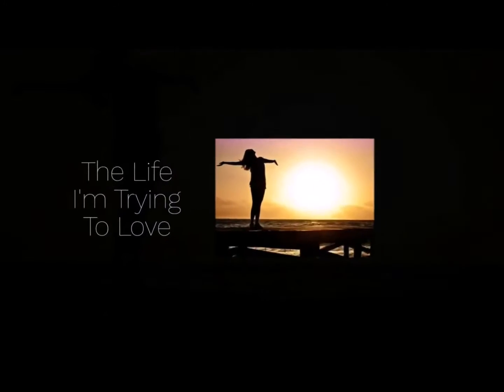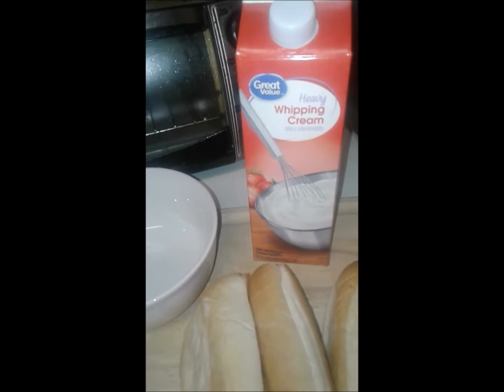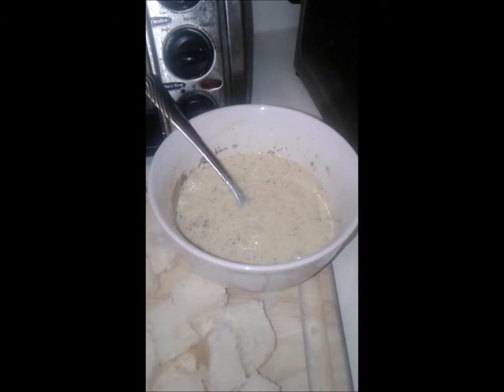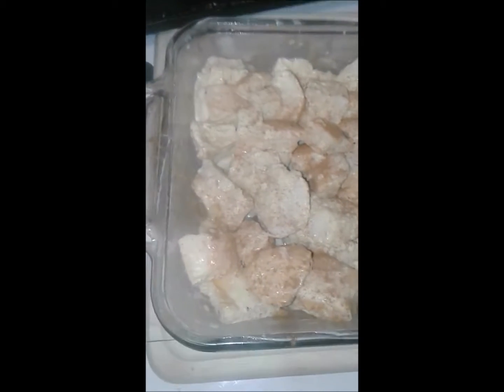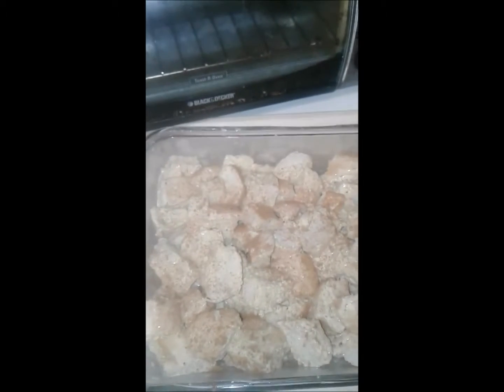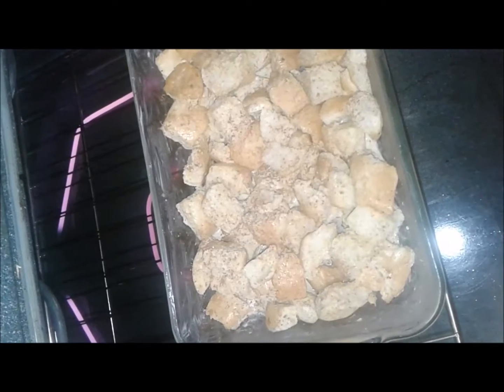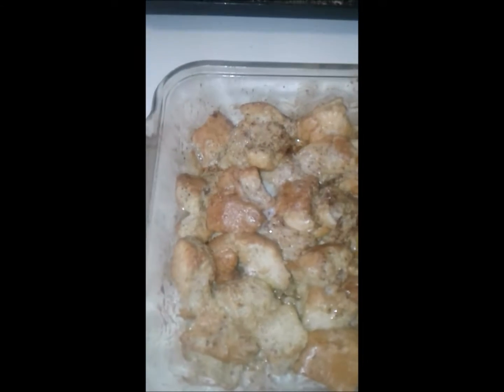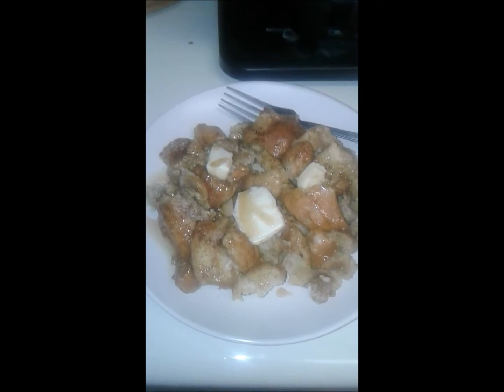Cooking With Tricia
Hey Lovelies!!

Trying something different on my channel, decided to show how I make French Toast in the oven, this was my first time making it like this, I will tweak it next time I cook it maybe do a cream cheese topping.

Are you enjoying my channel?  Then join the Lovely Family!!

CAMERA:   Laptop Web Cam (for now)